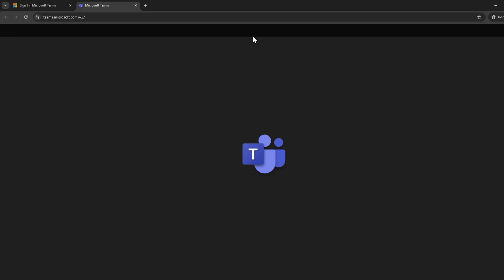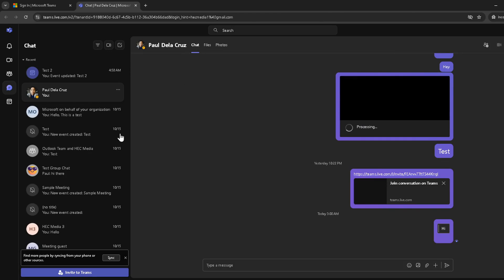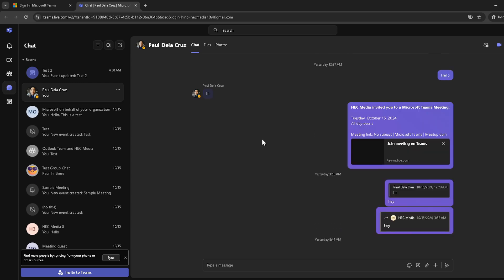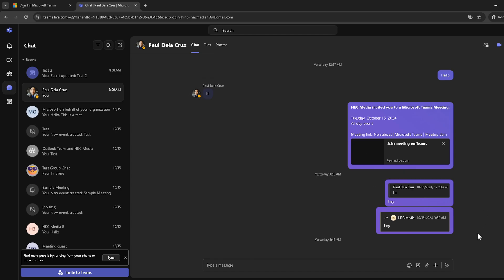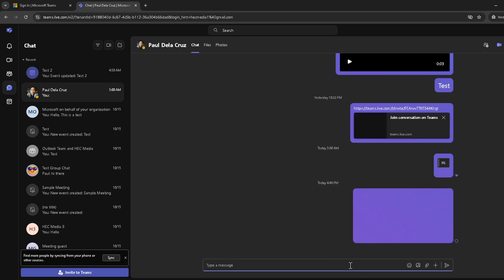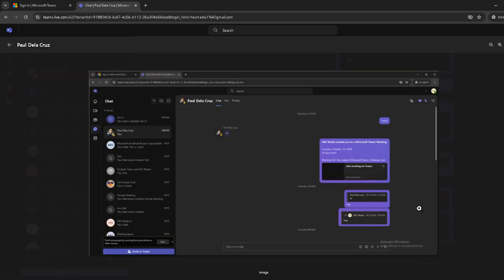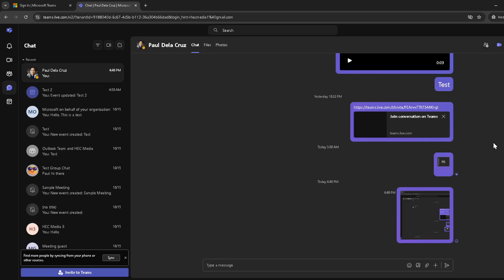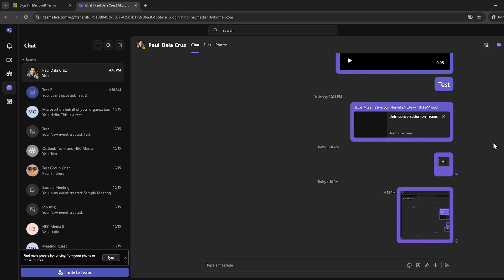How to Screenshot on Microsoft Teams (Full 2024 Guide)